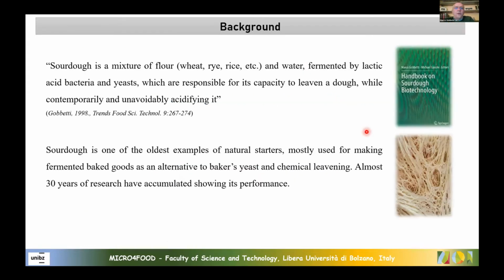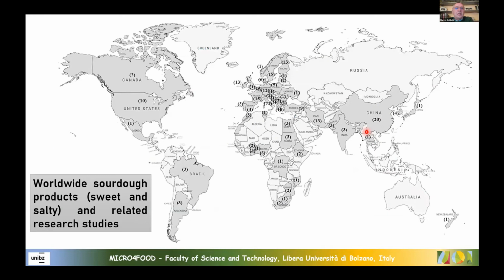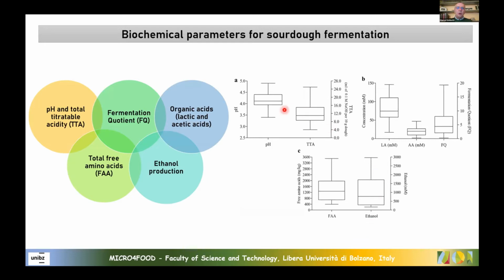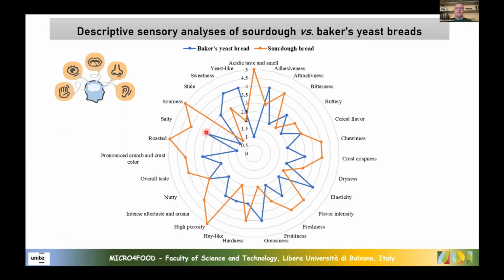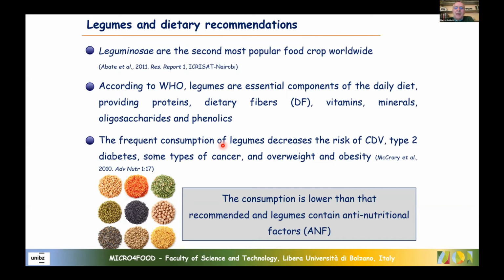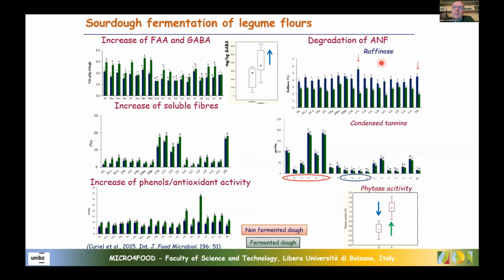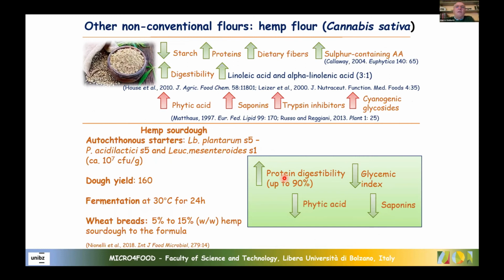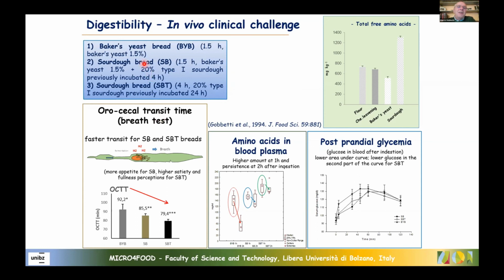Why Fermenting Both: Grains and Legumes- Marco Gobetti, PhD, University of Bolzano, Italy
Marco Gobbetti is a full professor of Food Microbiology since 2000. He is member of the Italian Committee on Biosafety, Biotechnology Life Sciences appointed by the Council of Italian Ministers. He was representative of all the Italian full professors of Agriculture and Veterinary at the Organ of Consultancy (Consiglio Universitario Nazionale, CUN) of the Italian Ministry (University and Scientific Research). He was co-chair of the working group on “Nutrition and Health” of the Food and Drink European Platform. He is Member of the EU Panel ERC LS9. He is the Dean of the Faculty of Science and Technology at the Free University of Bolzano, Italy. He is author of more than 500 publications, 373 listed in the common databases (Wos or Scopus). As recently reported by Scopus, the publications reviewed were cited ca. 19,000 times, with an index "h" equal to 80. The main area of knowledge are molecular microbiology and biotechnology of sourdough, cheese and vegetable/fruit lactic acid bacteria; proteomics of lactic acid bacteria in response to environmental stresses and quorum sensing; synthesis of biogenic compounds by lactic acid bacteria; and human intestinal microbiome in response to diseases and food intolerance. This video was from public forum 2 on March 6, 2021.